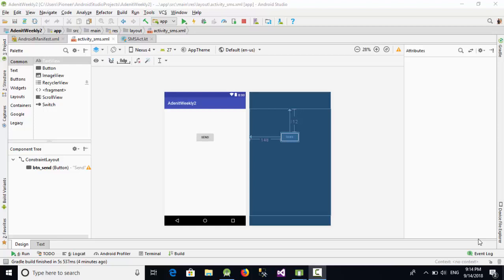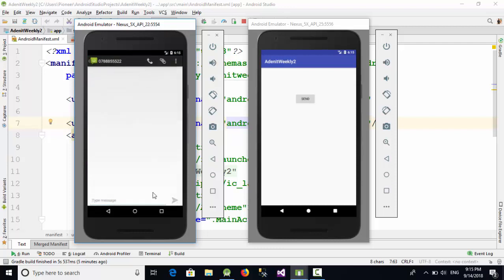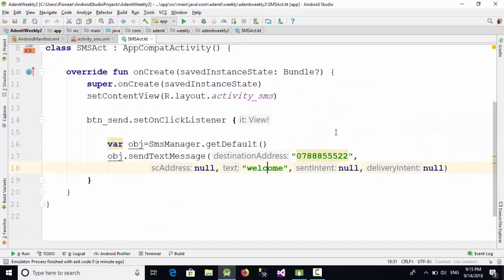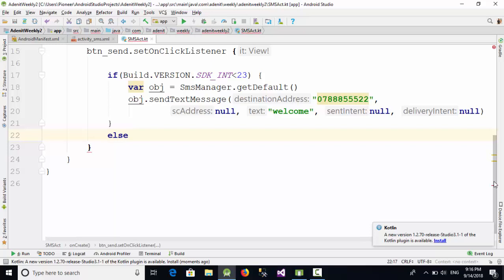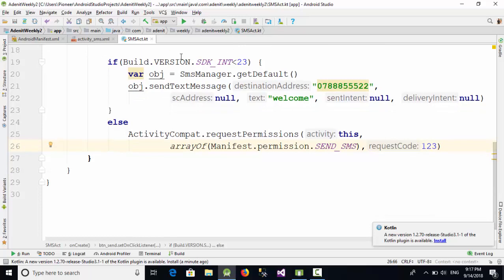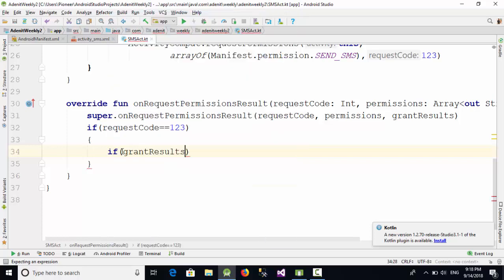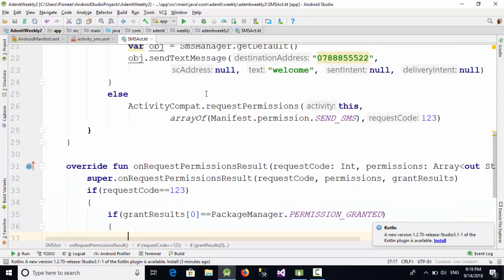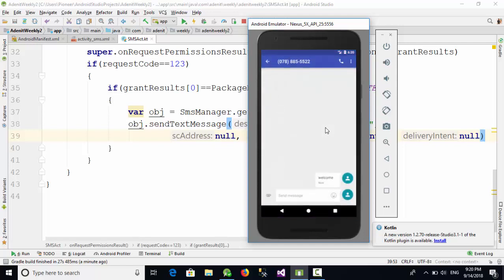Android Runtime Permissions using Kotlin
Implement runtime permission for android 6 and above